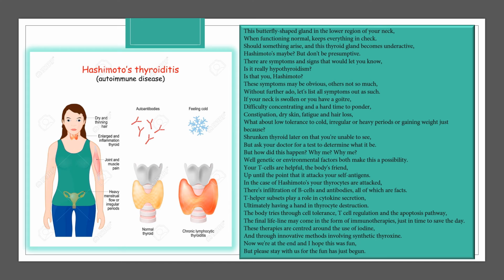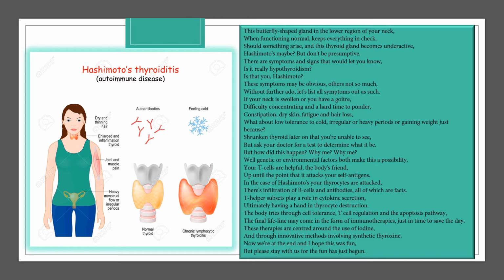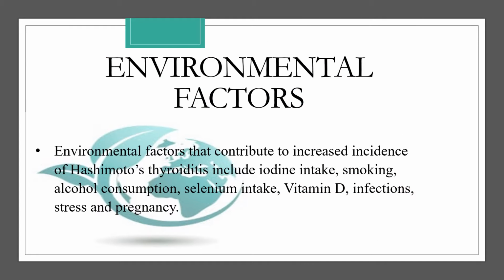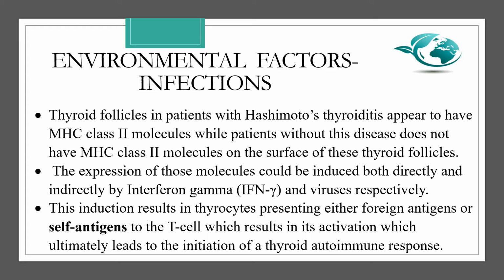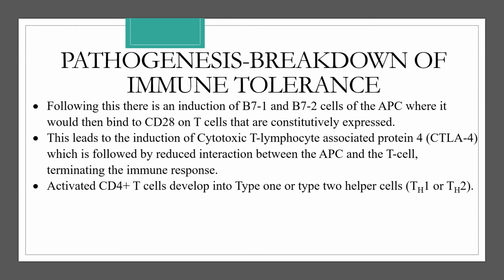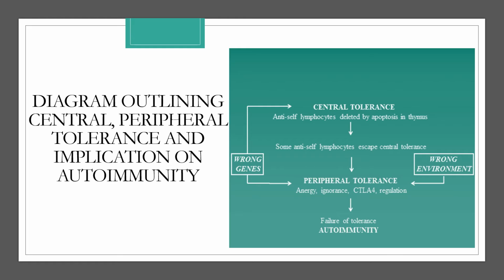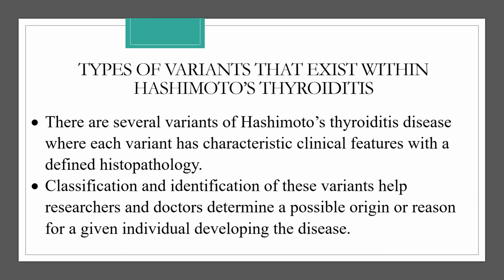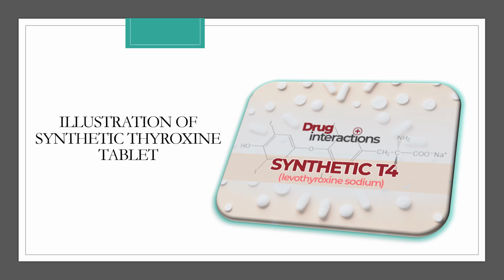BIOC3062 Group 17 presentation Hashimoto's Thyroiditis presentation